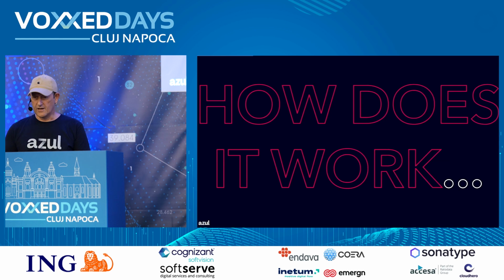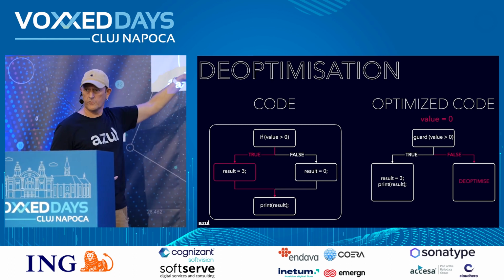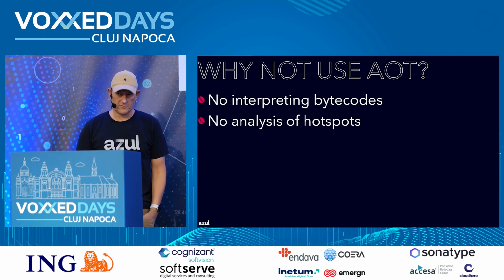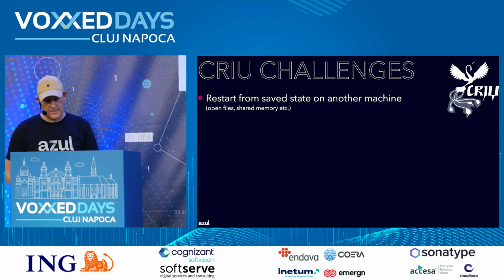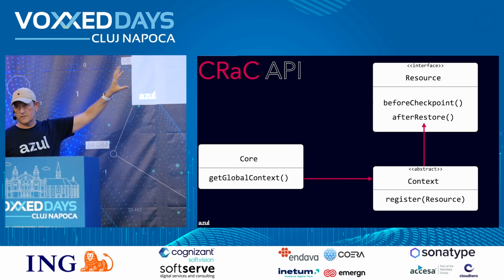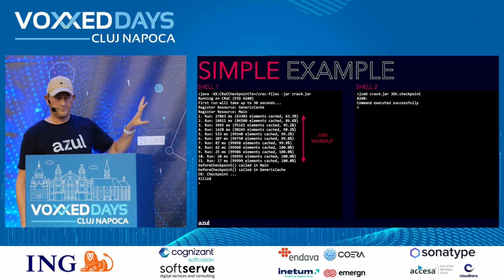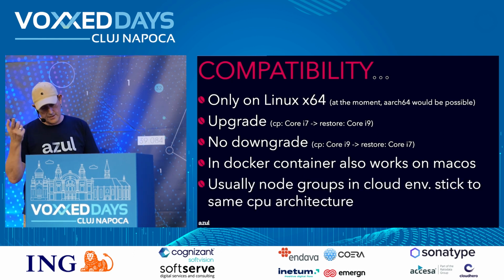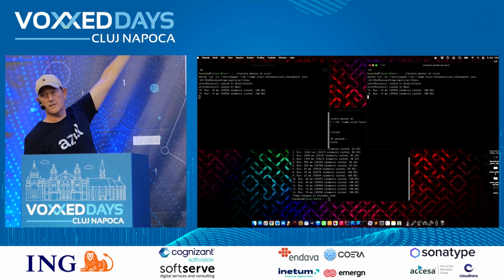[VDCLUJ22] Gerrit Grunwald - What the CRaC Superfast JVM startup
In a world where microservices are more and more a standard architecture for Java based applications running in the cloud, the JVM warmup time can become a limitation. Especially when you look at spinning up new instances of an app as response to changes in load, the warmup time can be a problem. Native images are one solution to solve these problems because their statically ahead of time compiled code simply doesn’t have to warmup and so has short startup time. But even with the shorter startup time and smaller footprint it doesn’t come without a drawback. The overall performance might be slower because of the missing JIT optimizations at runtime. There is a new OpenJDK project called CRaC (Coordinated Restore at Checkpoint) which goal it is to address the JVM warmup problem with a different approach. The idea is to take a snapshot of the running JVM, store it in files and restore the JVM at a later point in time (or even on another machine).

This session will give you a short overview of the CRaC project and shows some results from a proof of concept implementation.